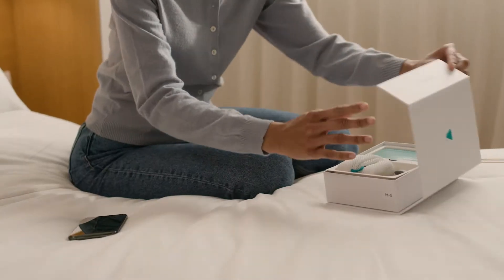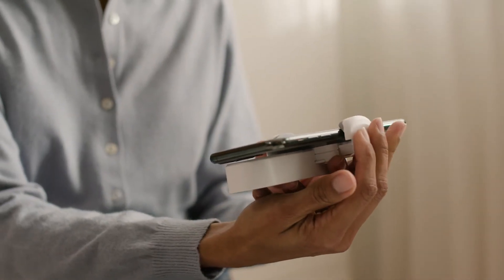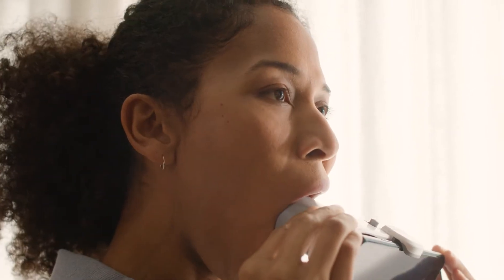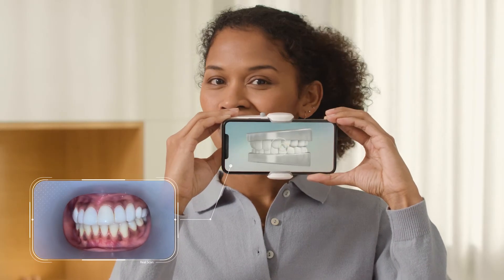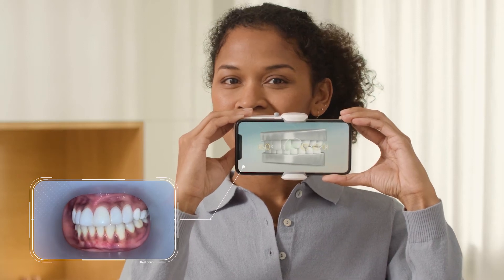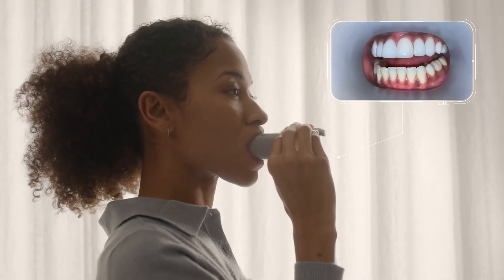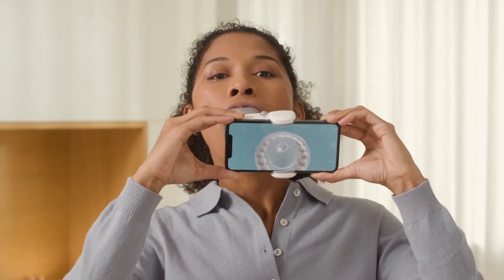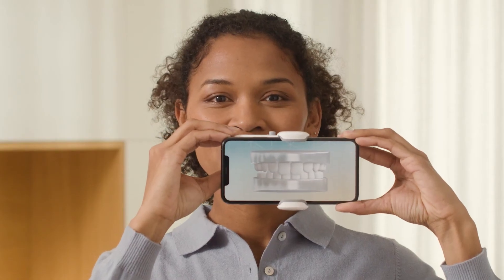How to scan with your ScanBox Pro - ScanAssist Aligners - English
TR HDW VI How to scan with your ScanBox Pro Scan Assist Aligners 075 01 vi P MF en

DentalMonitoring, SmileMate and Vision are products designed and manufactured by Dental Monitoring SAS, under the DentalMind branding for Health Care Professionals (HCPs). They are also used by patients under the mandatory supervision of Health Care Professionals (HCPs). DentalMonitoring and SmileMate are designed to assist HCPs with remotely observing intraoral situations (and monitoring orthodontic treatments for DentalMonitoring). Refer to your HCP and/or the Instructions for Use before use. DentalMonitoring product is a medical device (in Europe only), registered as such and holding the CE mark. Vision simulations are generated using artificial intelligence, they are not contractual and may differ from the final results of the patient's treatment. Product availability, claims and regulatory status may differ across countries depending on local regulations. Contact your local representative for further information.